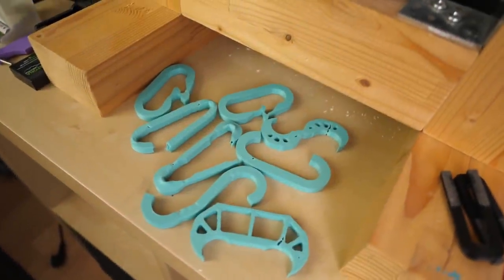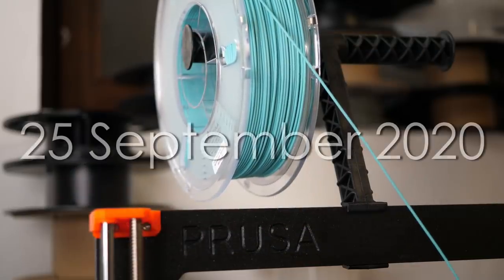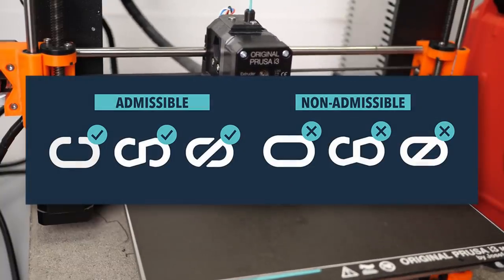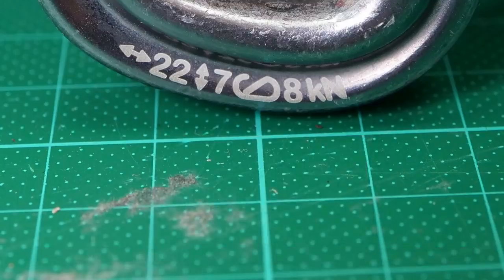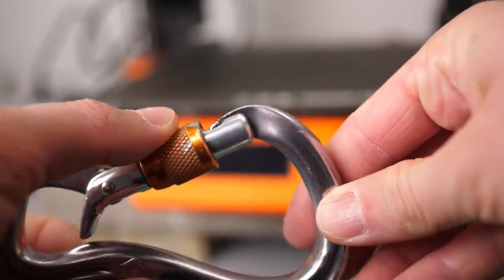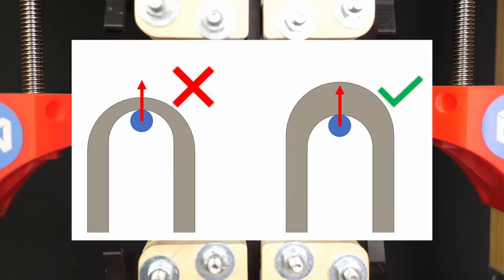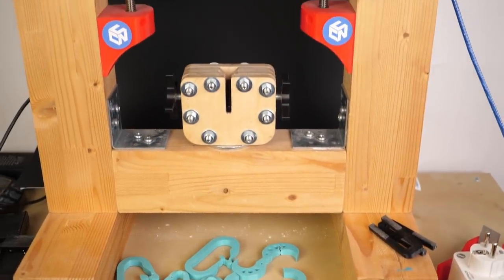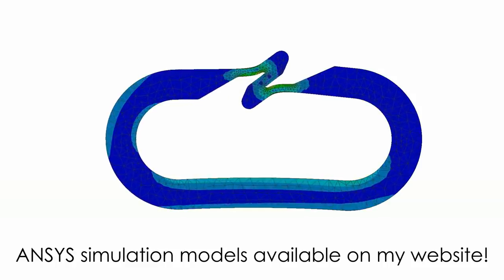The strongest hook wins a $1,000 3D printer! 💪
Win a $1000 3D printer and 20 rolls of Polymaker material by designing the strongest hook and printing it out of PolyMax PLA. Polymaker is currently hosting a contest and wants you to design the strongest hook, following some design restrictions. Let me quickly tell you about the contest, how you can enter and what we can learn for rock climbing equipment to create the strongest hook!

🤑 Interested in the filaments?
PolyMax PLA (aff)

🎥 CAMERAS & LENSES
30mm f2.8 macro - Great Macro Lens (80% of my videos)
10-25mm f1.7 - Awesome Lens
12-35mm f2.6 - Great Allround Lens
14-140mm f3.5-5.6 - My go-to travel Lens
25mm f1.4 - Nice prime for photography
🎙AUDIO